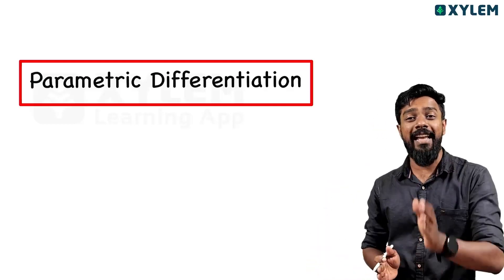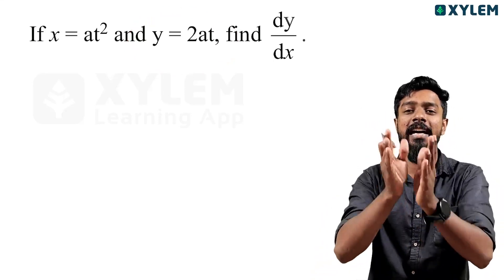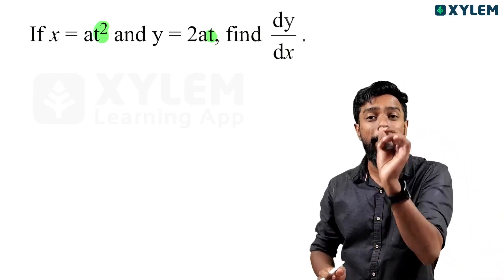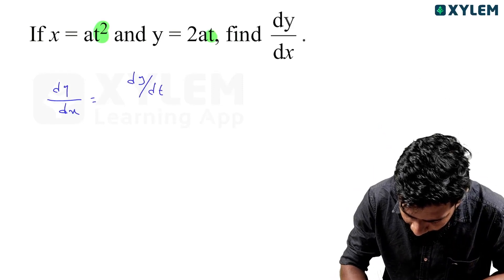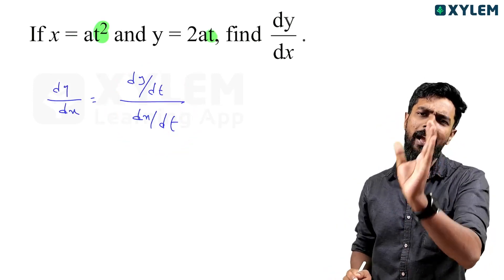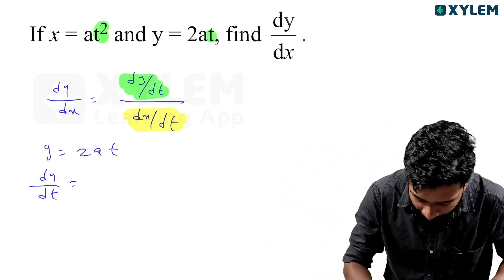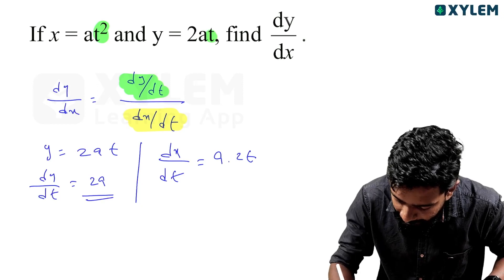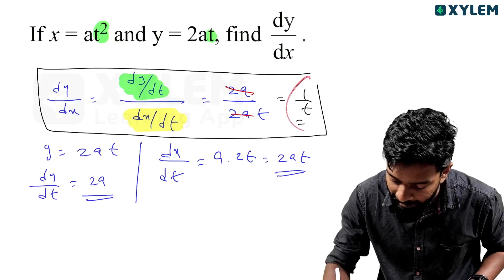Plus Two Mathematics - Parametric Differentiation എക്സാംന് ഉറപ്പായ ചോദ്യങ്ങൾ | Xylem +2 Commerce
Welcome to Xylem's Youtube channel, your ultimate destination for all things commerce related. Our channel is dedicated to providing students and learners alike with informative and engaging videos on topics such as accountancy, business studies, economics, and much more. We understand the difficulties students face when it comes to understanding complex commerce concepts, which is why our team of experienced experts curate easy-to-understand and comprehensive lessons for you. Our aim is to help you gain a deeper understanding of these crucial subjects so that you excel in your academic and professional life. On our channel, you can find a collection of in-depth tutorials, interactive quizzes, and exam tips to help you succeed. Whether you're a student in high school or pursuing a degree in commerce, our channel is the perfect place for you to enhance your knowledge and understanding of these subjects.

So, join us on this journey as we deliver into the world of Plus Two Commerce and help you realize your potential and achieve your goals!